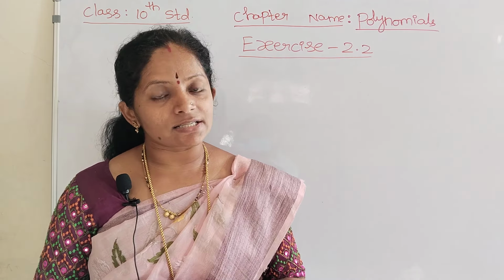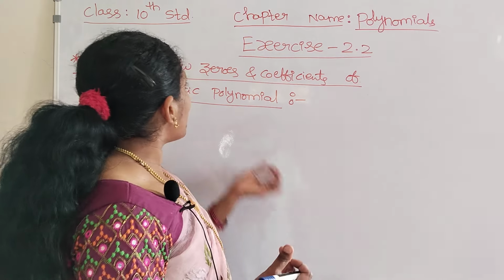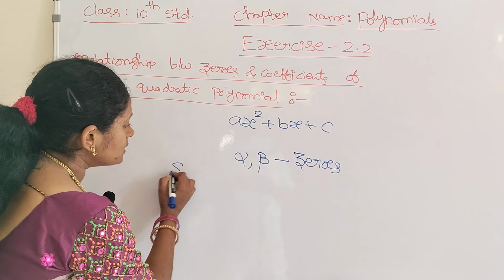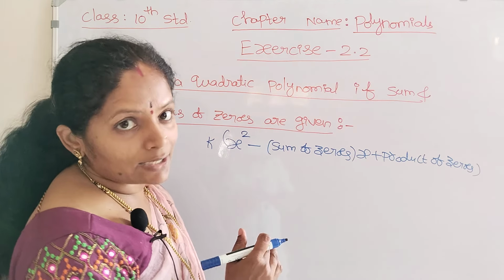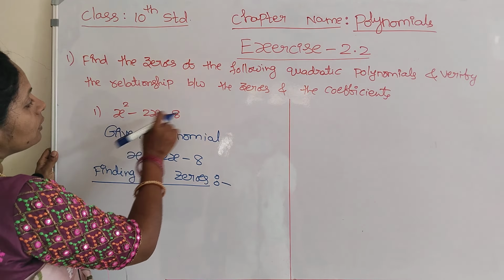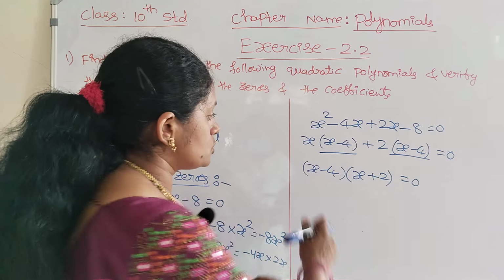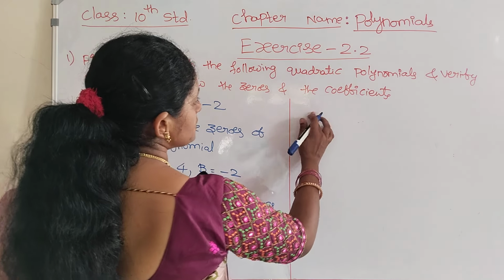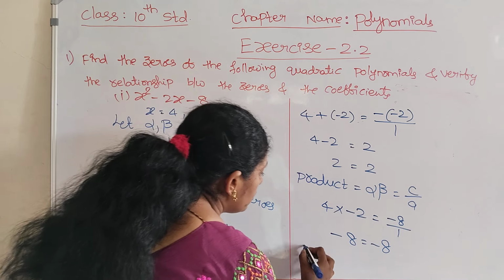Class 10th | CBSE | NCERT | Chapter Name : Polynomial | Exercise 2.2 | Question No 1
Class 10th
CBSE
NCERT
Chapter Name : Polynomials
Exercise 2.2

Vaishali Phulari 's
Shri Mathematics Coaching Classes